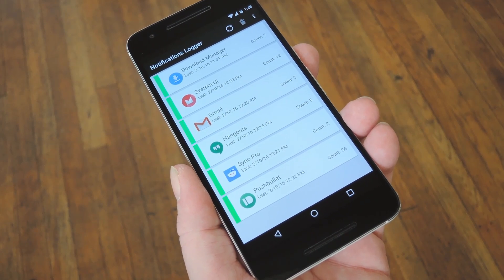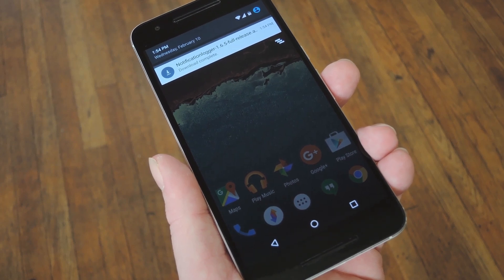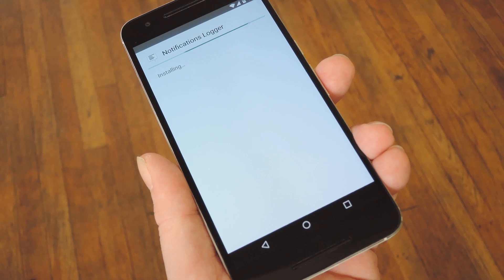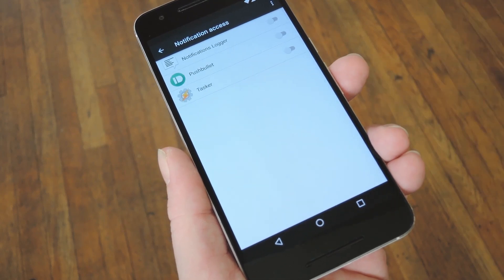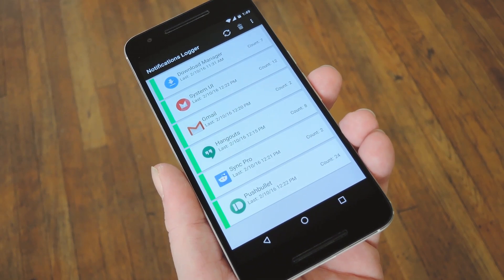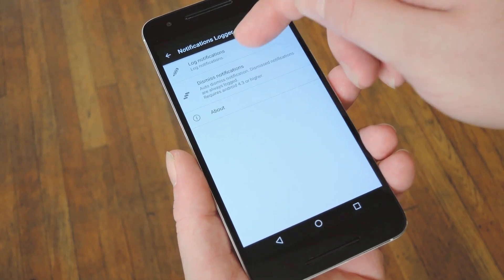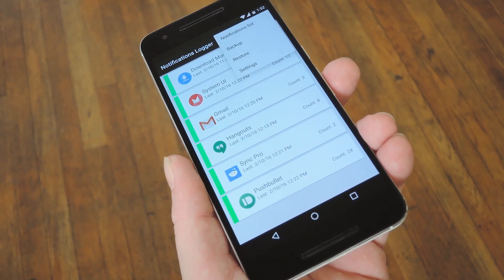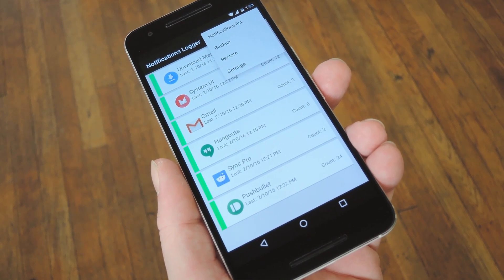Save a Permanent Copy of All Notifications on Android [How-To]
How to Keep a Running Log of All Android Notifications

In this video, I'll be showing you how to set up an app that allows you to save and view all of your past notifications in full detail. It's a lot better than Android stock solution to this problem, because it keeps your notifications stored indefinitely, lets you view the entire notification, and even allows you to export your notification logs to use them on another device or ROM.

For download links and more information, be sure to check out my full tutorial at the above link.